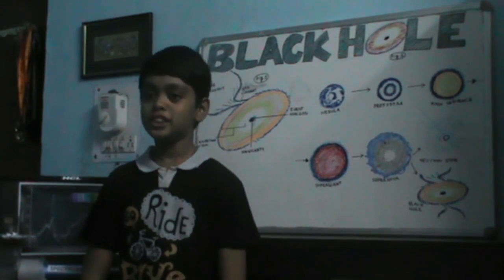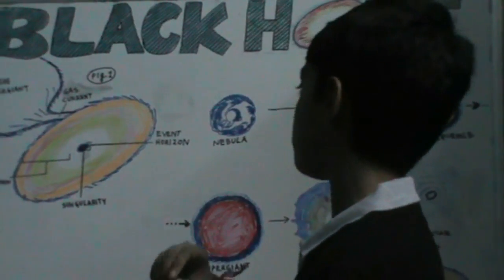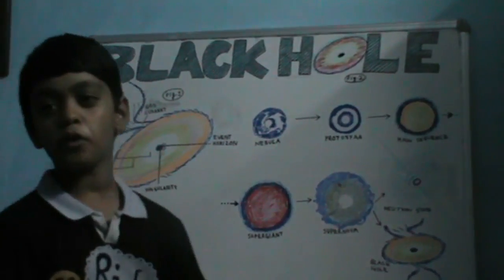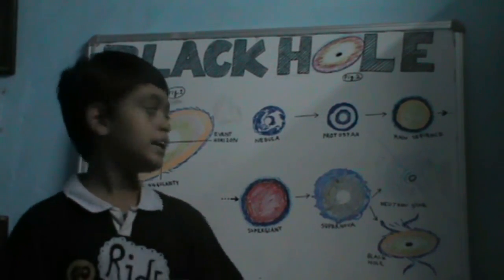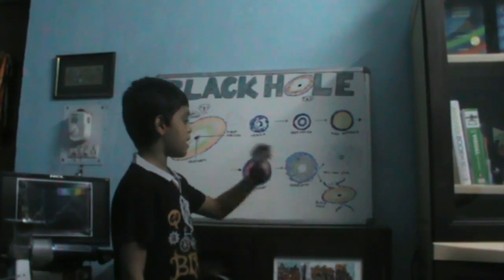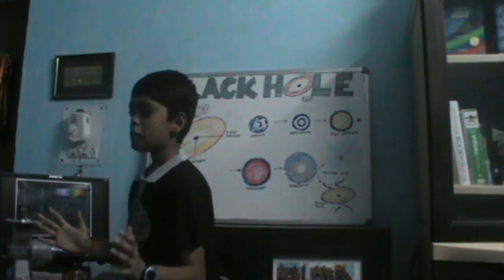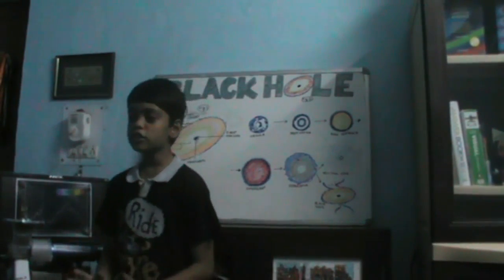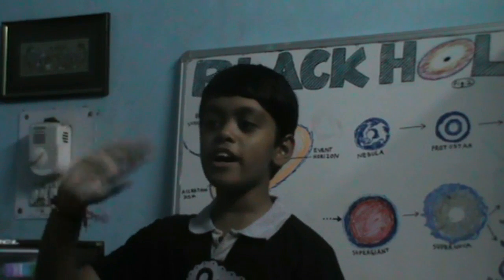Space Podcast on Black hole by Mohit Mahapatra.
This video is meant for SPACE Astro Podcast Contest 2016.
Topic : Black hole
Presenter: Mohit Mahapatra
Class: 7A
BBPS, Ganga Ram Hospital Road, New Delhi- 60.